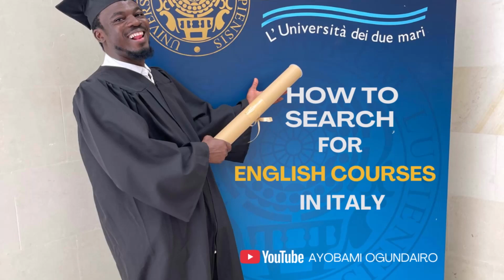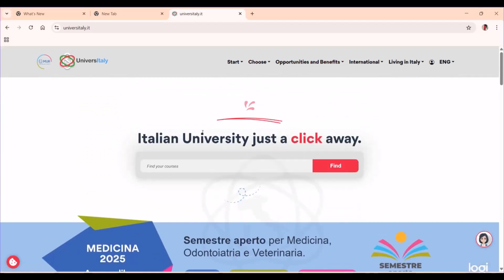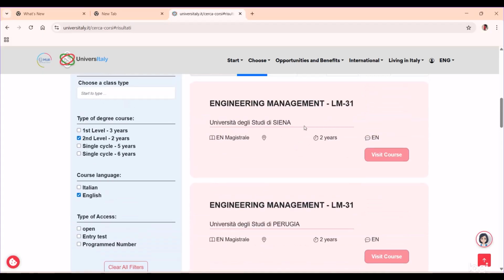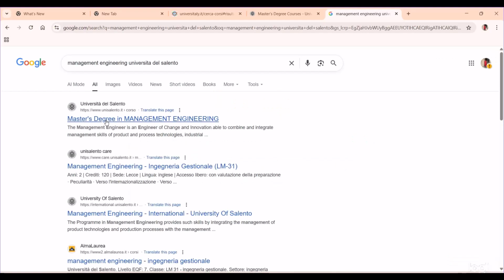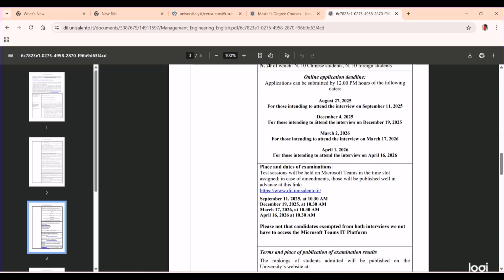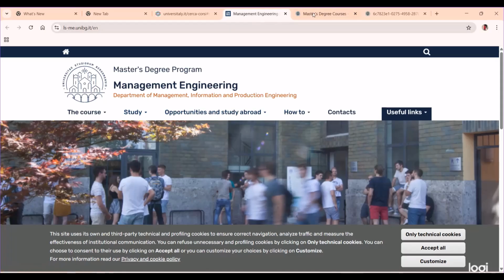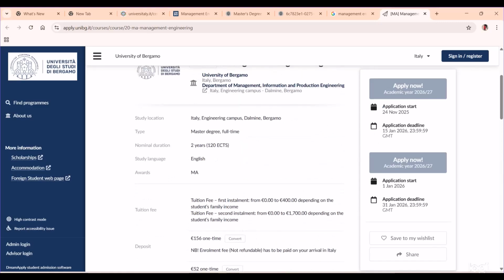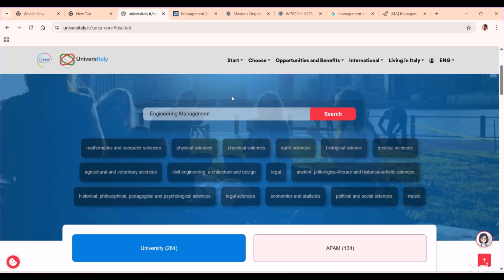HOW TO FIND UNIVERSITIES FOR ENGLISH COURSES IN ITALY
STOP THE CONFUSION!

This is the definitive, step-by-step guide on how to find every English course in Italy for international students. Are you asking yourself: "Where can I find universities to study English courses Masters?" or "How do I search for English-taught Bachelors degrees in Italy?" You've come to the right place!

I have simplified the process, focusing on the official portal and providing a direct strategy to filter for English-taught degrees (BSc, MSc, PhD) offered by top Italian Universities.

This video directly addresses the most common search queries from students like you:
Are you looking for English courses in Italy?
How to apply to Italian universities in English?
Universities to study English courses Masters
Universities to study English courses Bachelors
Bsc in Italy taught in English
Msc in Italy taught in English
PhD programs in English in Italy
English speaking universities in Italy admission

If you're an international student trying to secure Italian university admission for an English-taught Bachelor’s degree or Master’s degree, this video is your essential roadmap.